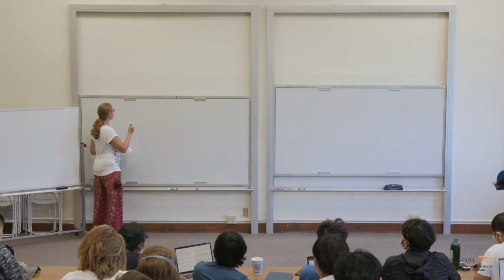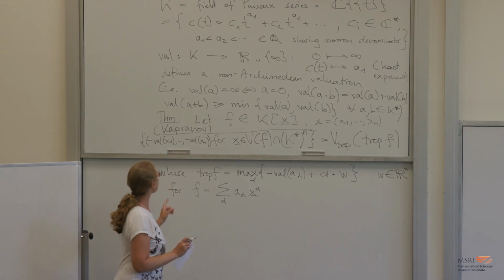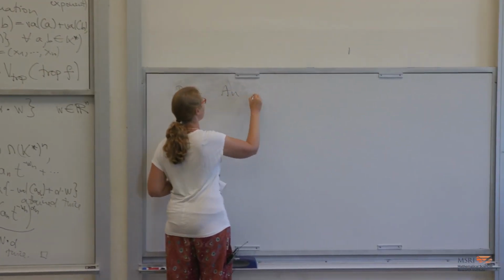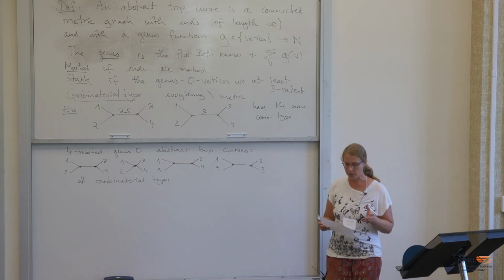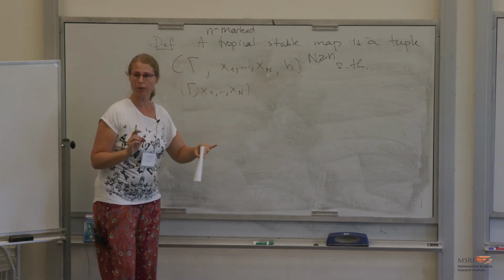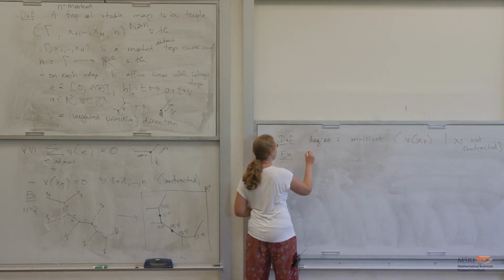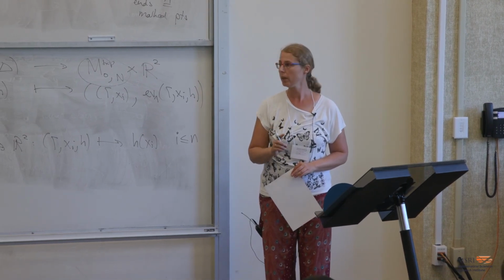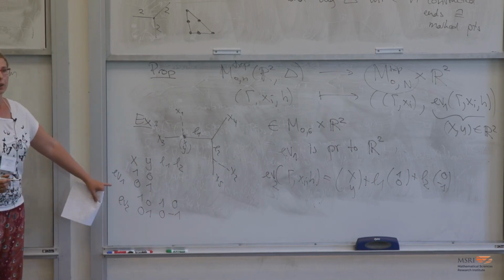Enumeration of tropical curves (Hannah Markwig) 2-6